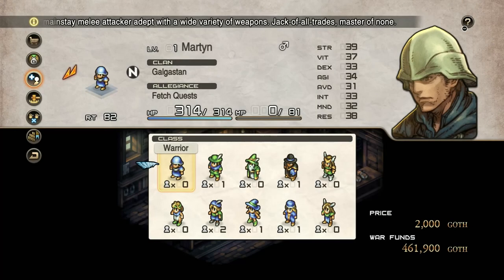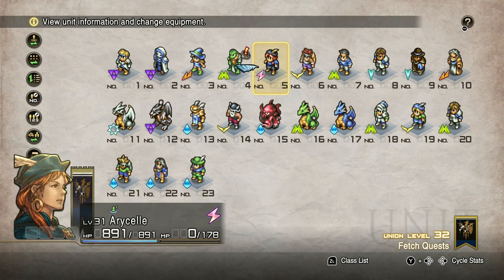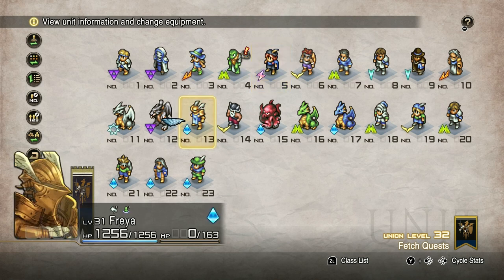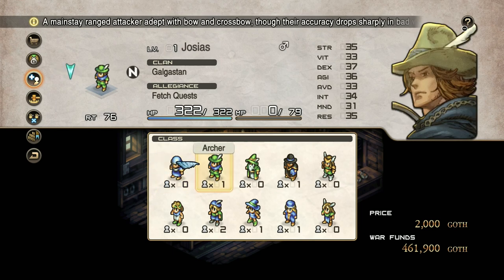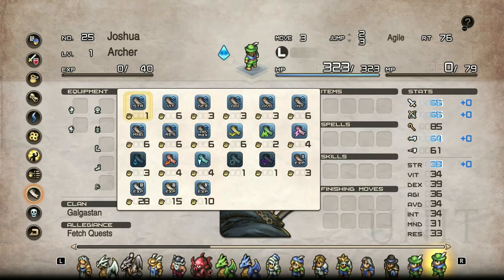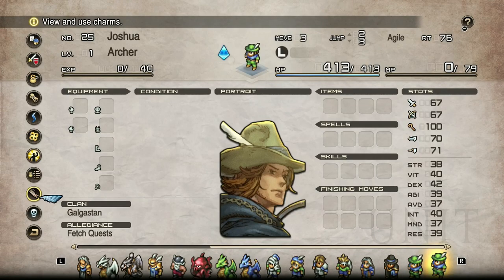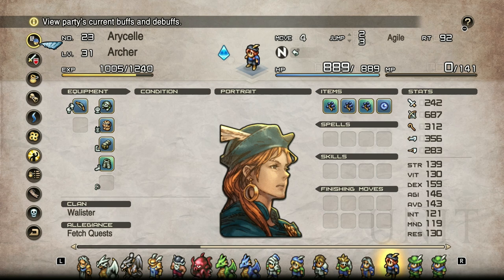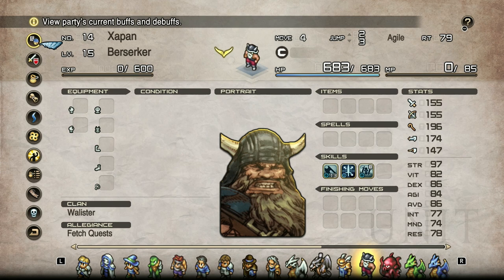Tactics Ogre Reborn Tips - Generic Units and Charms + 1K Subs!!! ❤️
Y'all.
Are you kidding me??

In this video we take a deep dive into generic unit stats vs named story characters, and the use of charms to increase stats.

Go out and do some Fetch Quests of your own, sometimes the rewards are worth it :)

0:00 Intro
2:42 Generic recruit stat spread
7:27 Creating 2 units and comparing stats
9:06 Level 1 stats after applying Stat Charms
12:02 Comparing Boosted Archer vs Arycelle
19:51 To Battle!
23:25 SUPER SPECIAL ANNOUNCEMENT! 🥳
25:30 Closing